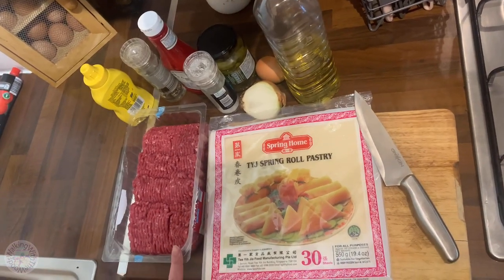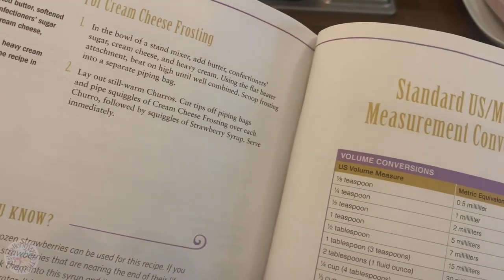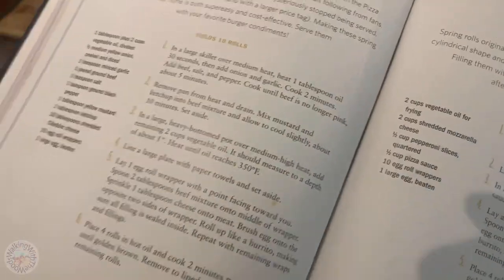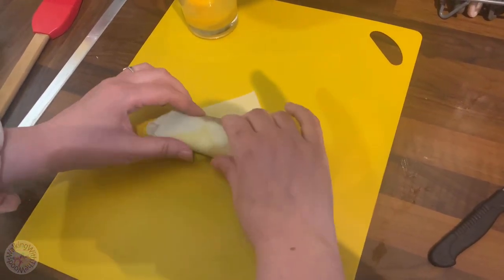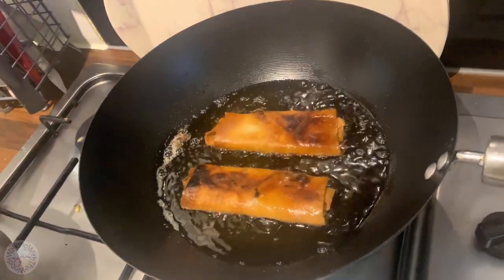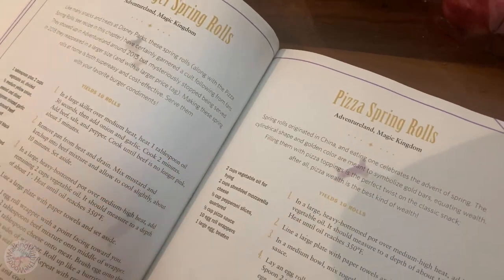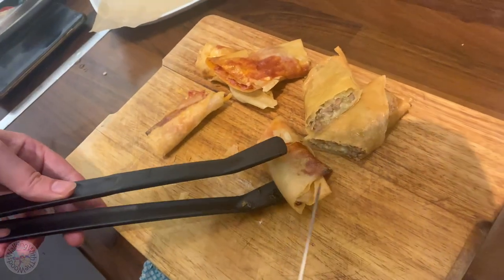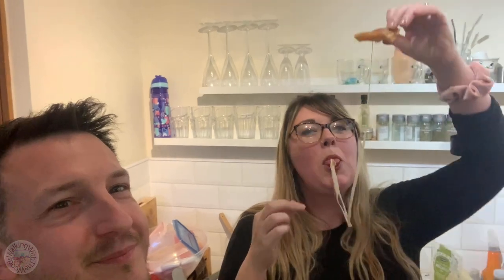Cooking Cheeseburger Spring Rolls from the Disney Parks Cookbook!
Today we're cooking cheeseburger spring rolls from the Unofficial Disney Parks cookbook! How to make cheeseburger spring rolls just like in the parks!
Chef Clare recreates the popular Disney snacks Cheeseburger Spring Rolls and the Pizza spring rolls, you can find these tasty Disney treats in Adventureland within the Magic Kingdom.
We recently purchased the very popular Unofficial Disney Parks Cookbook and this was an ideal dish to create at home in very little time.
The whole thing took around 20 minutes to make!
We would definitely recommend the Unofficial Disney Parks Cookbook from Ashley Craft to anyone who wants to create Disney snacks at home!
The recipes are very simple to follow and most of us are very much in need of some Disney magic at home!

Ingredients we used (UK)
500g 5% Lean Steak Mince
1/2 Large Onion
4 Small Gherkins
Tomato Puree
Mustard
Ketchup
Salt & Pepper
Mozzarella Cheese
Cheddar Cheese

We upload Monday & Thursday..
Family Vlogs, Theme Park Trips, Days Out - Much Disney!